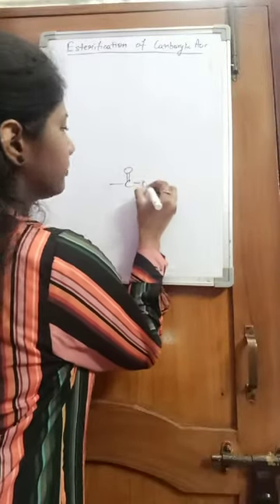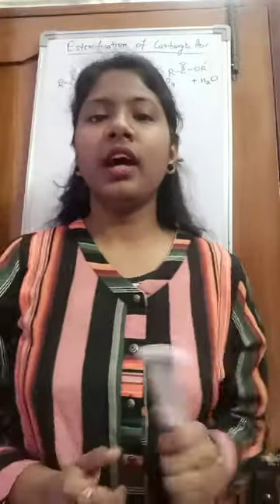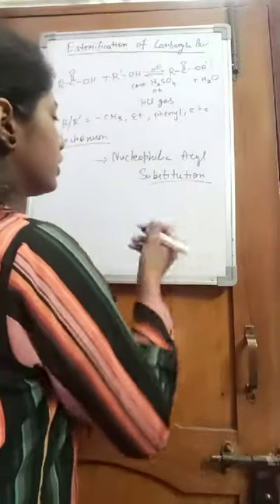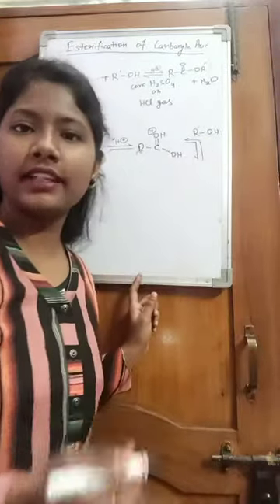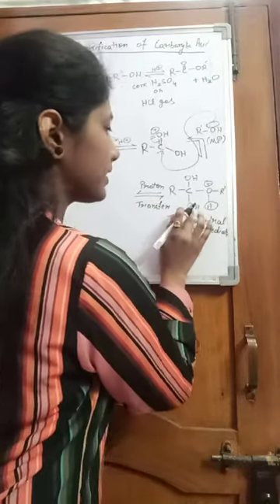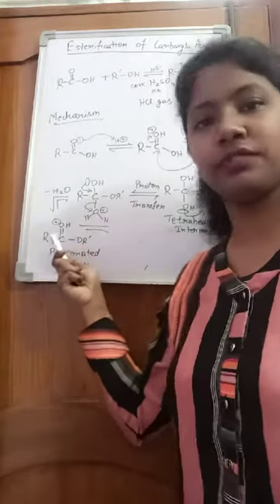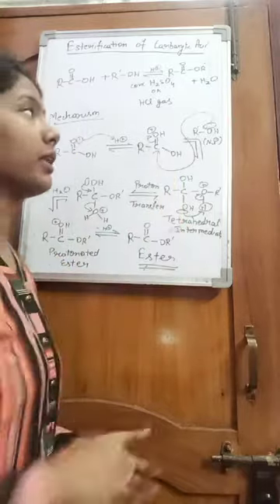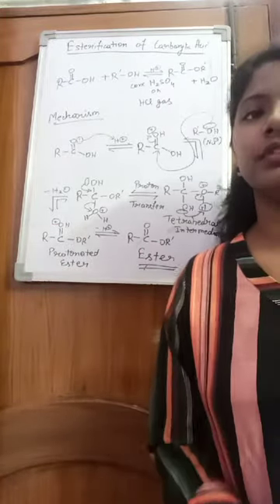Esterification of carboxylic acids | Aldehydes, ketones & carboxylic acids | class 12th | Chemistry